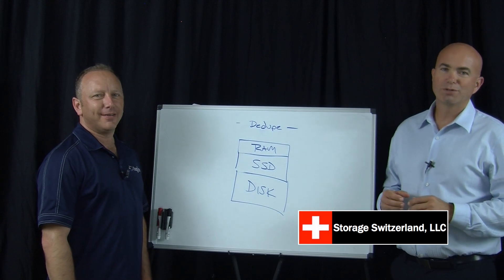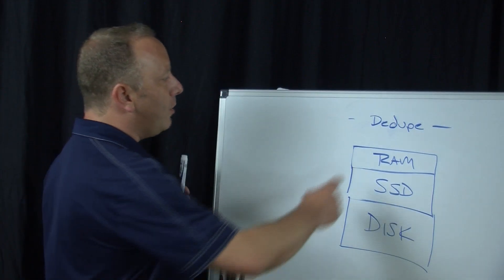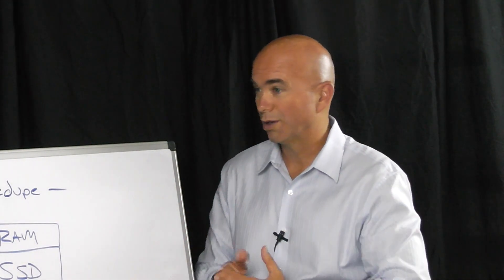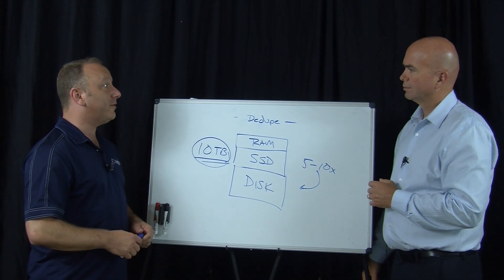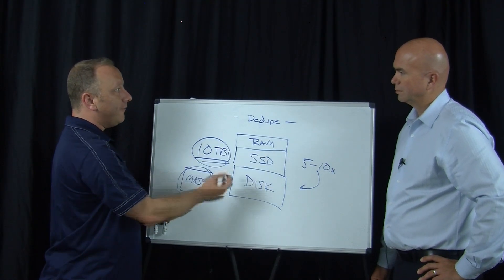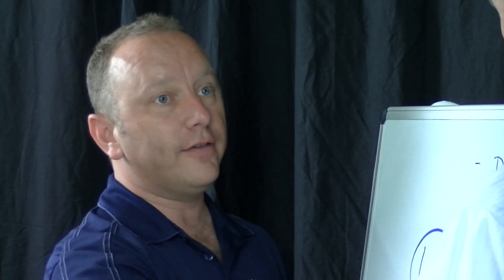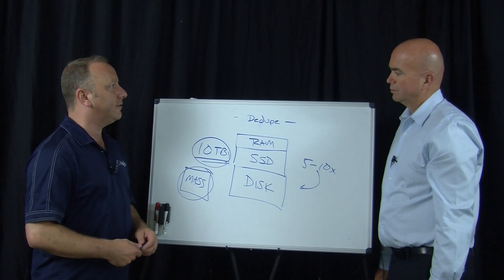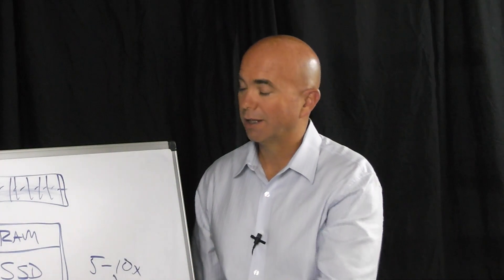Dedupe For Performance and Endurance?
Deduplication started in the backup space as a way to reduce costs and bring the price per GB of disk based backup solutions with in the reach of tape based backup. The potential for performance impact has largely kept the technology out of the primary storage market. But vendors like Tegile are now claiming that not only can deduplication bring capacity efficiencies to primary storage it can deliver those efficiencies while increasing the performance and longevity of the system.

In this VMworld Chalk-talk video Storage Switzerland and Tegile discuss how deduplication combined with the Metadata Acceleration Storage System (MASS) Technology can not only increase the effective capacity of their system, it can improve cache efficiency and increase flash endurance.